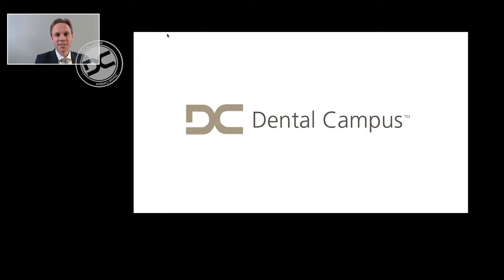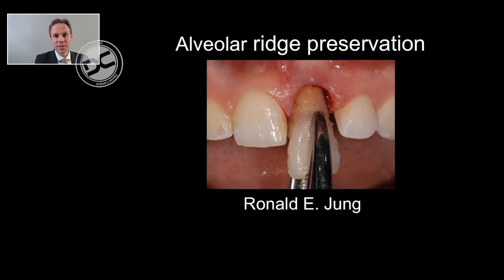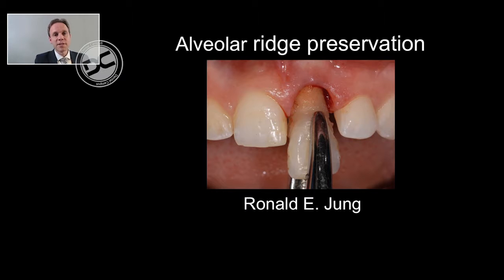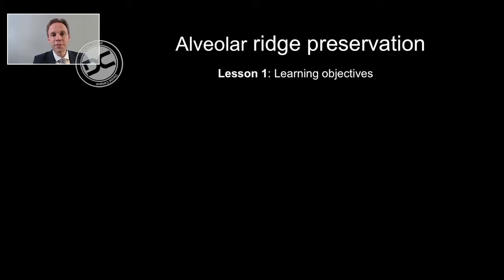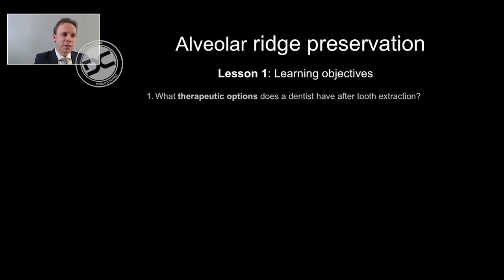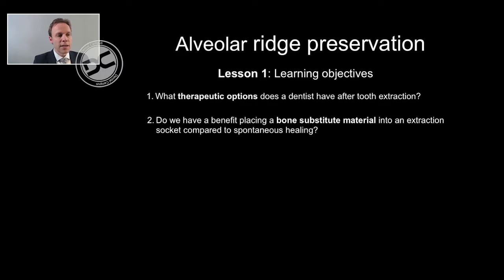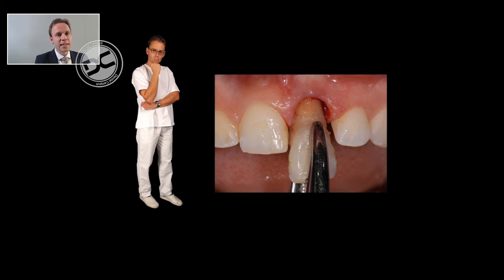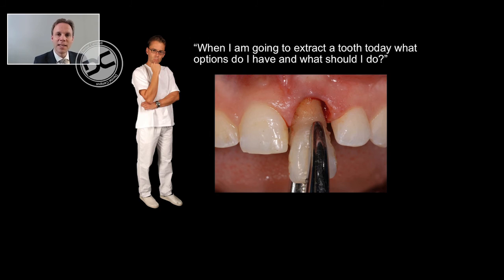Alveolar ridge preservation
This video is a small extract of a module on the E-learning Platform for Implant Dentistry

When a tooth is considered to be irrational to treat and needs to be extracted every dentist needs to take decisions on whether to let the socket heal spontaneously with a blood clot or whether to perform alveolar ridge preservation procedures. In this module you are going to learn all the important decision-making factors and the clinical handling after tooth extraction to chose either between spontaneous healing after tooth extraction or immediate implant placement or alveolar ridge preservation procedures.

Learning objectives:
After completing this module you should be able to:
• Describe the dimensional changes of the alveolar ridge comparing between spontaneous healing, immediate implant placement and grafting procedures of the extraction sockets
• List the advantages and disadvantages of spontaneous healing, of immediate implant placement and of alveolar ridge preservation after tooth extraction
• Understand the scientific evidence for the efficiency of various alveolar ridge preservation techniques
• Identify the critical soft tissue quantity and quality for additional soft tissue augmentation procedures concomitant with the tooth extraction
• Understand the important characteristics of bone substitute materials as grafting materials for extraction sockets
• Choose the right materials for alveolar ridge preservation procedures
• Judge different clinical situations either in the anterior or posterior area and the choose the right treatment after tooth extraction
• Understand the long term benefit of alveolar ridge preservation procedures